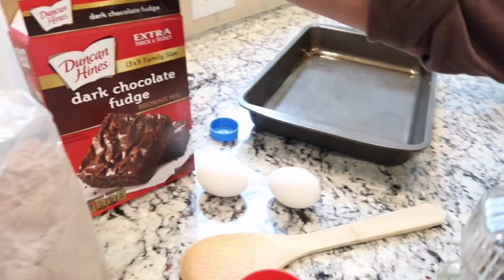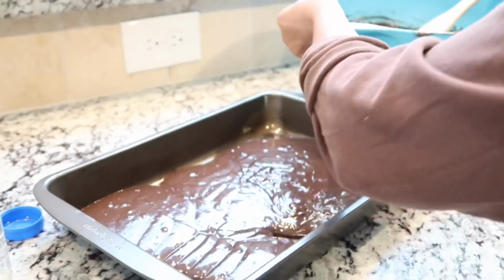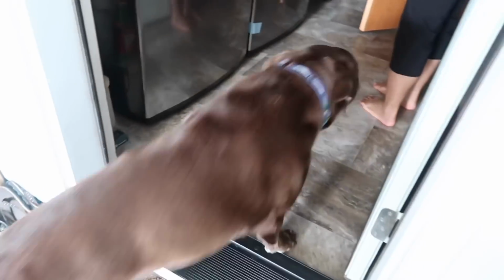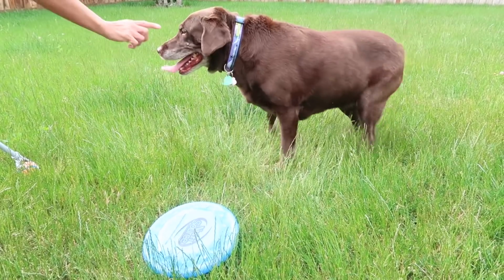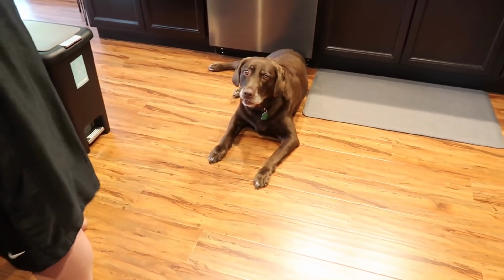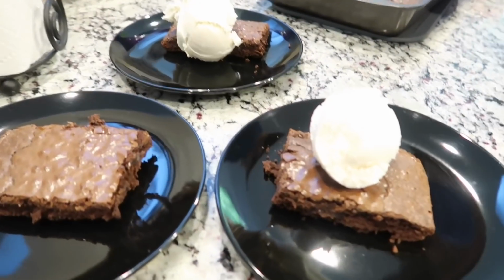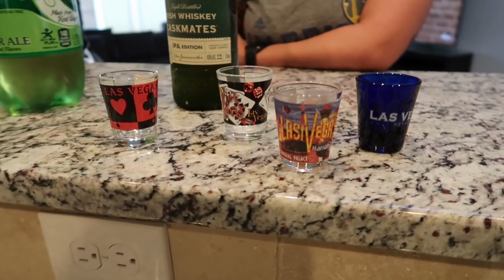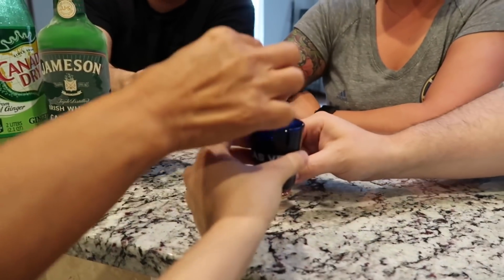Vlog 293| Qua Nhà Cậu Mợ Chồng Ăn Tối.Làm Bánh Chocolate Phủ Kem Tươi Thơm Ngon Tuyệt Vời